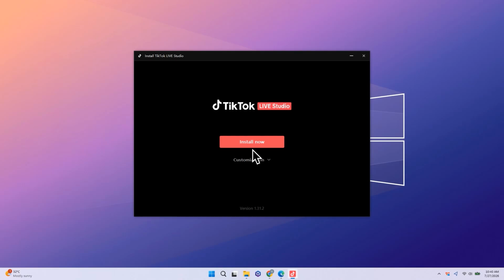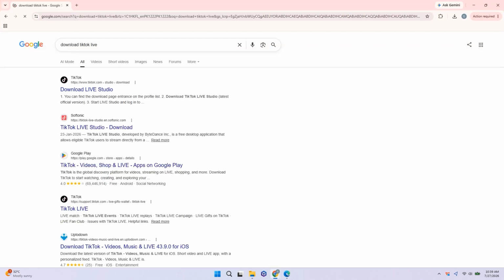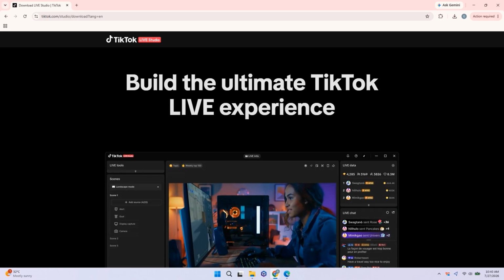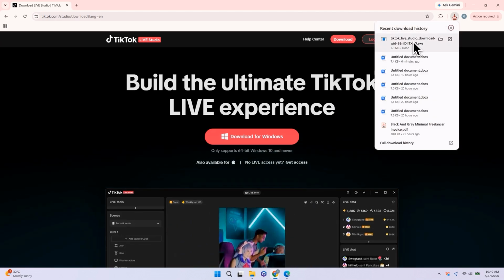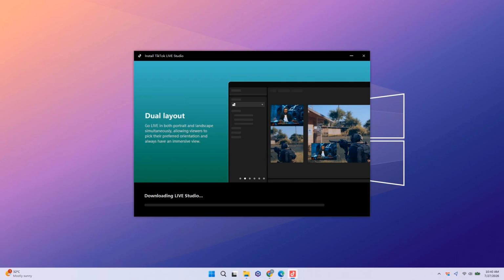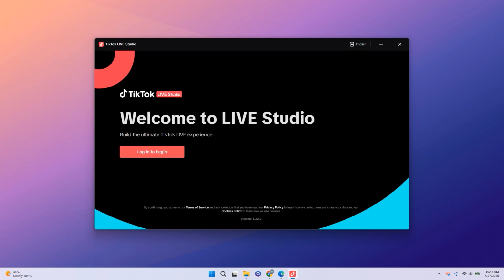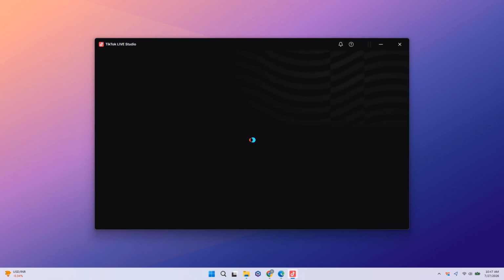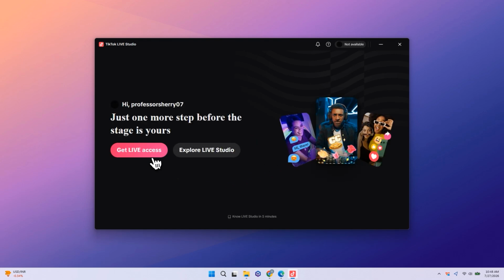How to Download TikTok Live Studio on PC and Laptop (Full Tutorial)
How to Get TikTok Live Studio on PC and Laptop (Full Tutorial)

Learn how to download and install TikTok Live Studio on your PC or laptop with this easy step-by-step tutorial. This video shows how to get TikTok Live Studio, complete the installation, and prepare it for live streaming using the latest version.